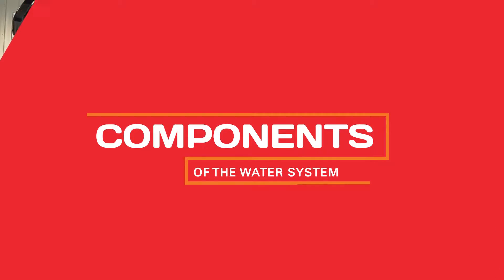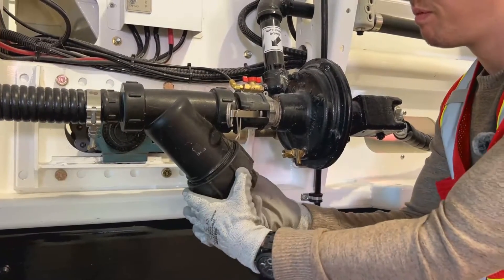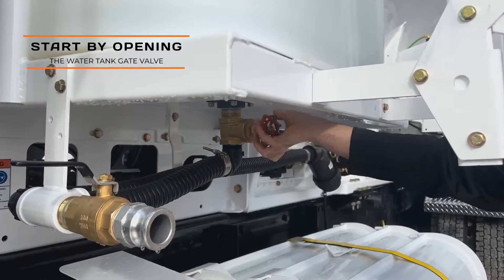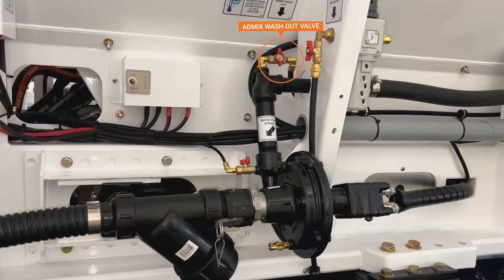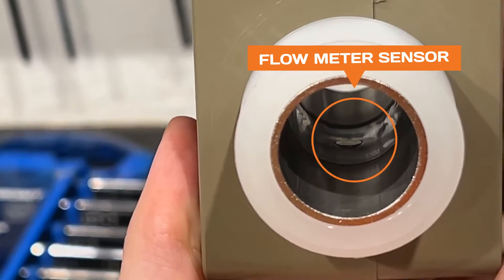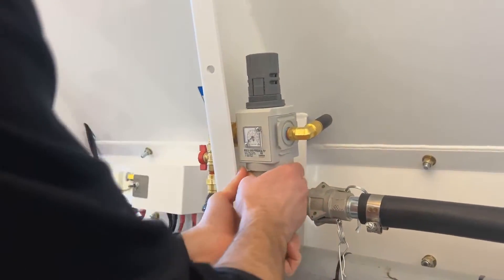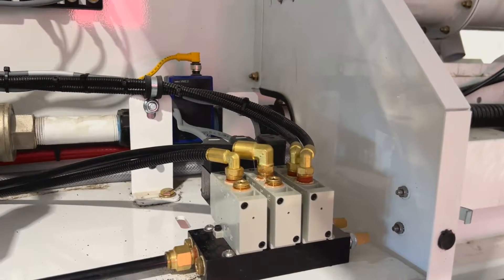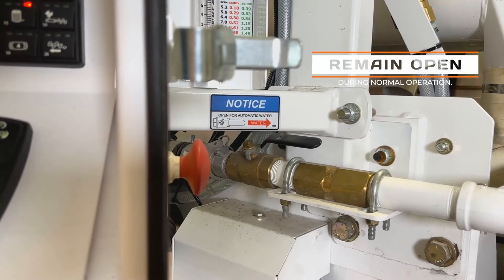ProAll Water System: Everything You Need to Know | Customer Support Guide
Dive into the heart of your ProAll Commander mixer with our concise guide to the automated water system. Learn about each crucial component's role, from the water tank to the manual ball valve, and uncover essential maintenance procedures to ensure peak performance.

Discover how to tackle common issues like algae buildup and mineral deposits, and gain valuable insights into optimizing the system's efficiency. Whether you're a seasoned pro or new to the game, this video equips you with the knowledge to keep your water system running smoothly. Watch now and elevate your mixing game with ProAll!

0:31 Components of the Water System
0:58 Y-Strainer
1:24 Water Pump
2:09 Digital Flow Meter
2:39 Pneumatic Ball Valve
3:43 Brass Check Valve
2:55 Manual Ball Valve